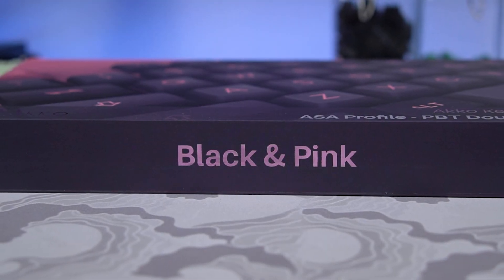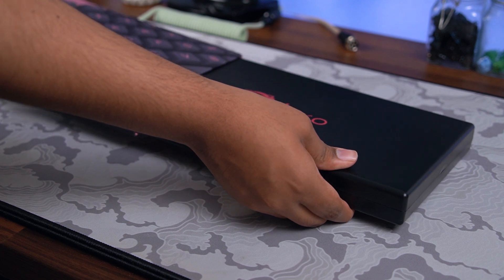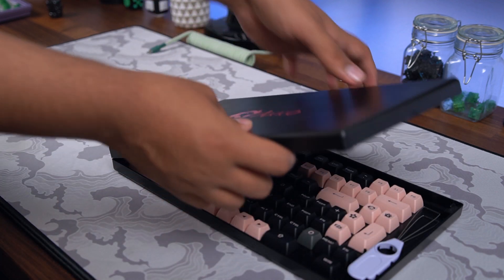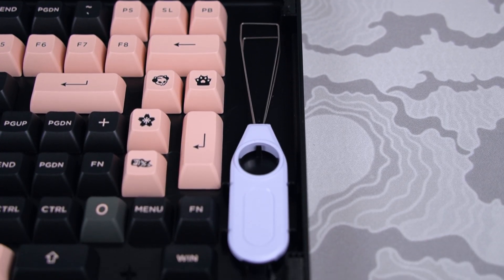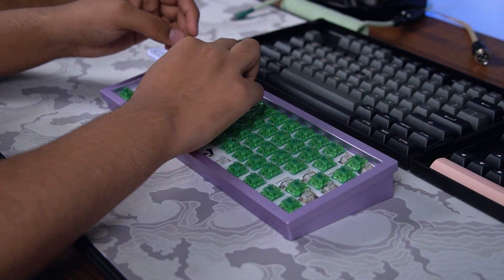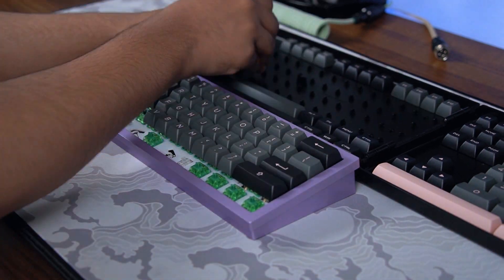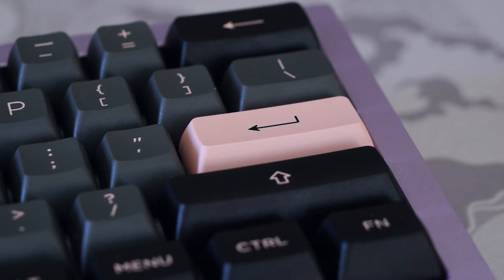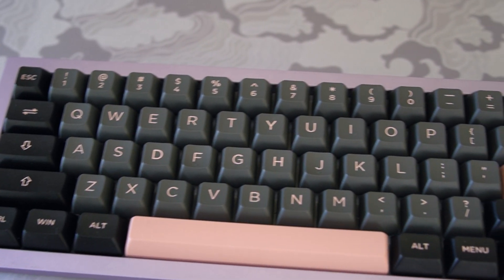Interestingly Comfortable - Akko ASA Black and Pink Keycaps Review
I enjoyed this more than I thought I would. In terms of typing feel, it felt really nice but with aesthetics...I'm just so used to the ePBT/GMK/cherry rounded font and placement. The color is cool, but as stated in the video they are sort of similar to existing work with some exceptions. I hope you enjoyed this video as much as I enjoyed putting it together. Thank you for your support💞.

0:00 - Unboxing and Review
2:12 - Typing Sounds
3:20 - More Review